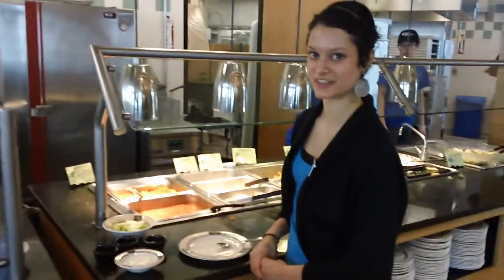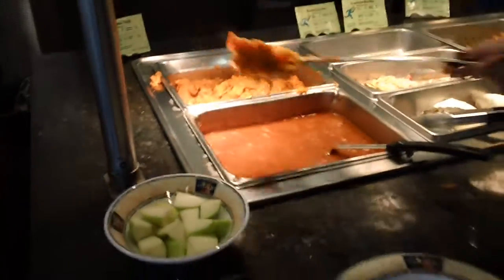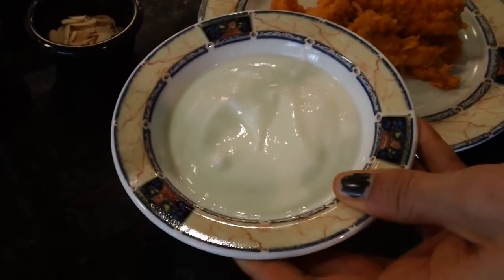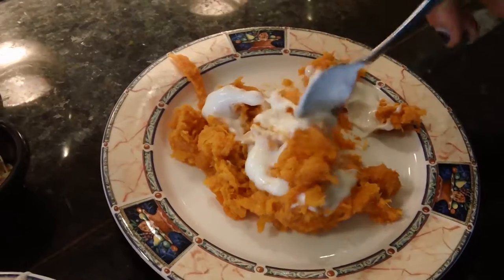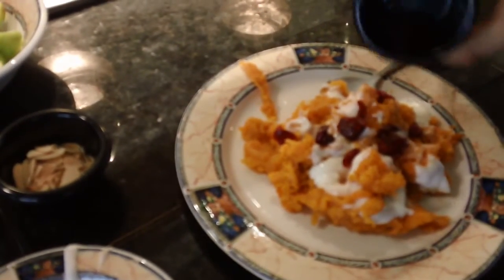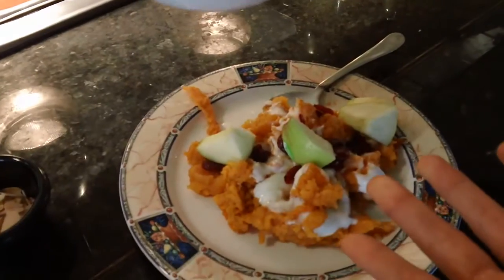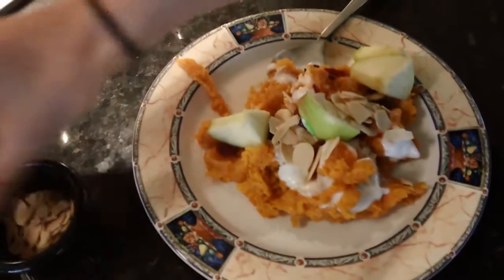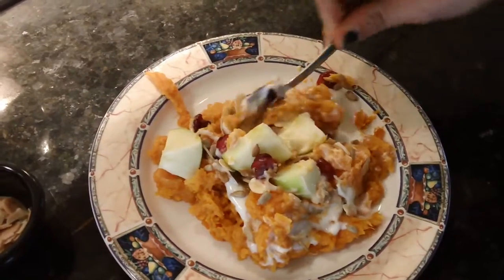Sweet Potato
Here's a way to customize a sweet potato dish to add protein and flavor any day for a meal at the dining halls.